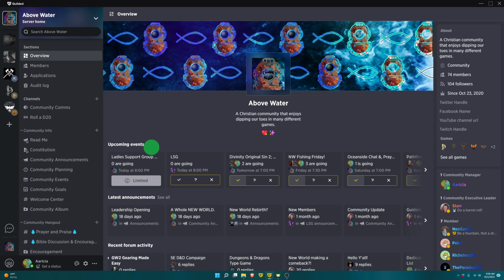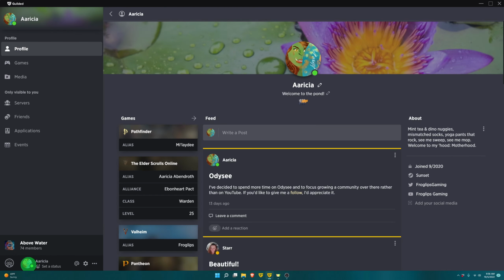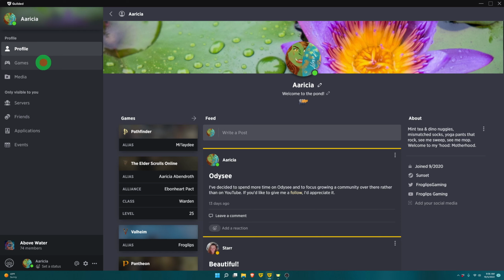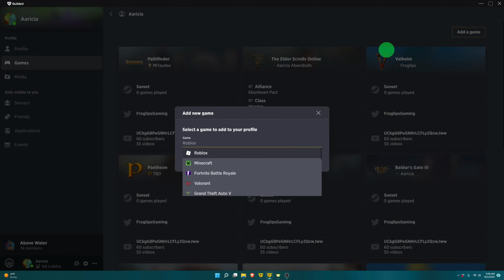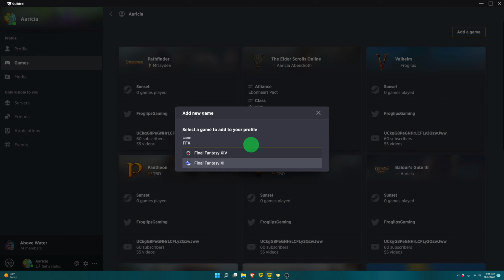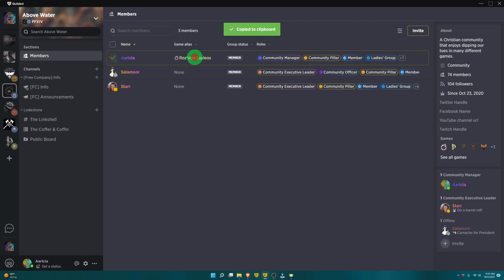Guilded: Adding Games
Quick overview on adding games to your Guilded Profile to benefit your community organization. Let your guildies know who you are in other games with a quick look at your profile or by finding the members panel in each Guilded Group (so long as it's dedicated to a specific game).

No changing my mind, Guilded is better than Discord.